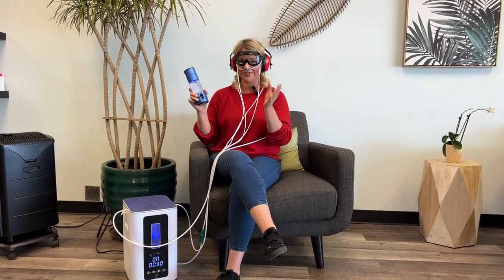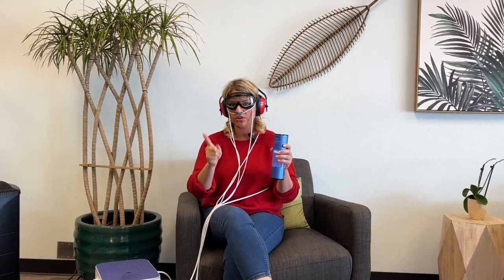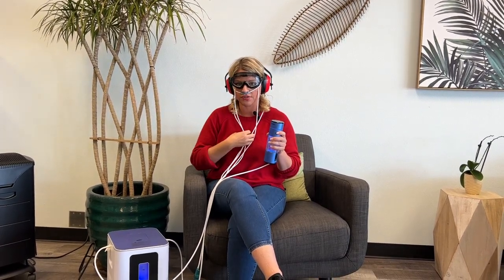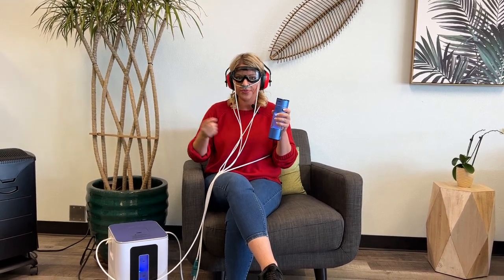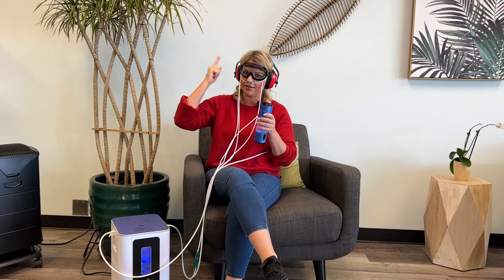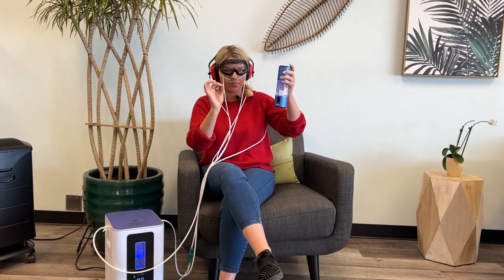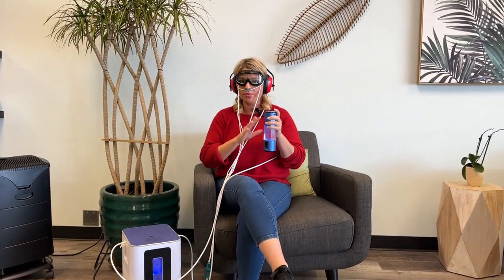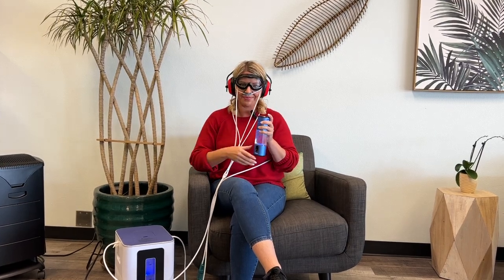The All in one Hydrogen Experience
Hydrogen is the most powerful Antioxidant and you cannot get too much of it.

If you want to experience life changing results from Hydrogen then I recommend giving this new device a try.